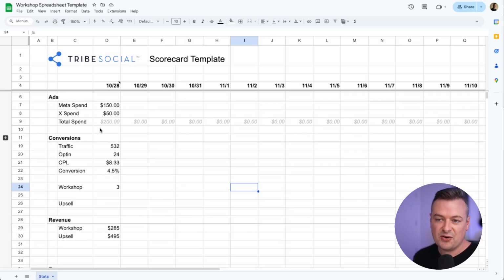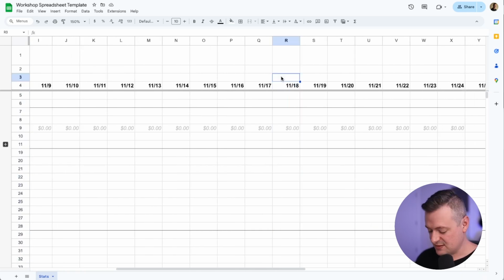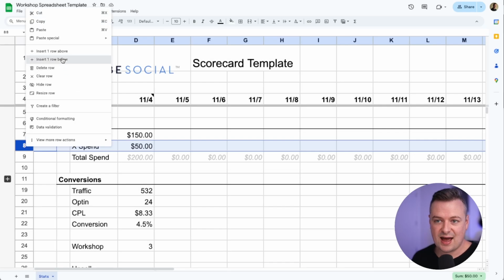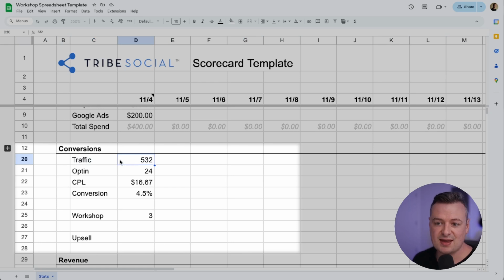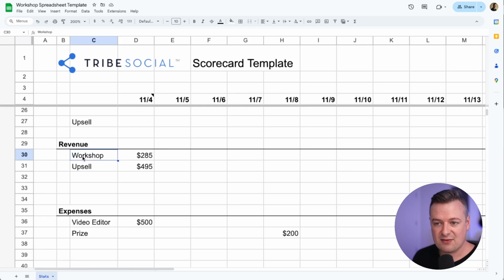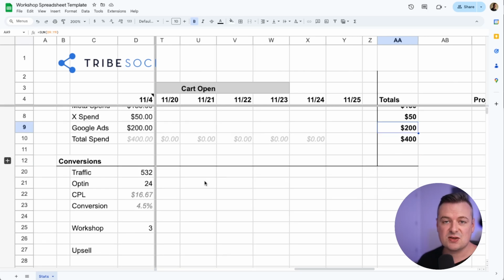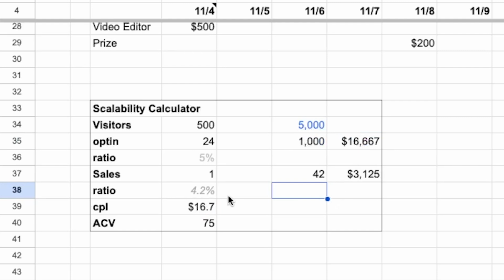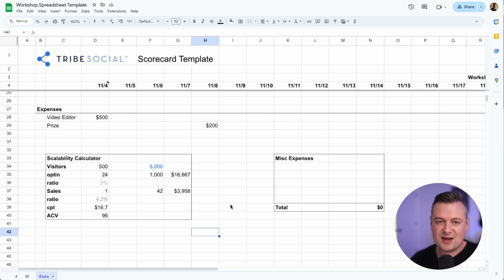Our Scorecard for Tracking Daily Online Event Metrics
You can go to resource.tribesocial.io to get this FREE resource!